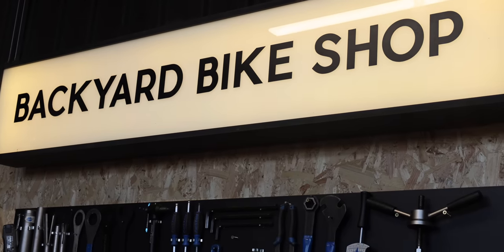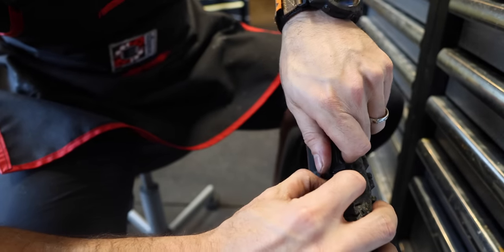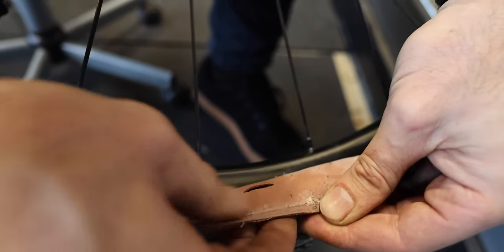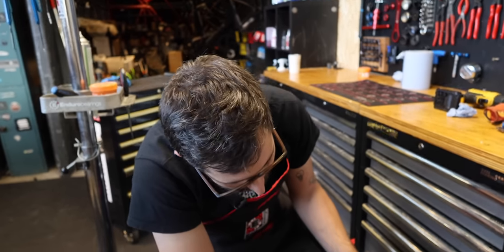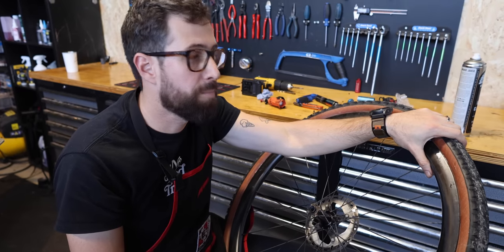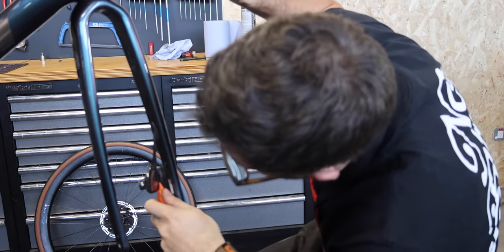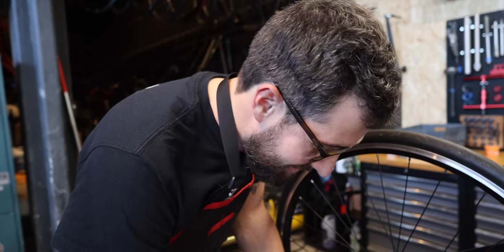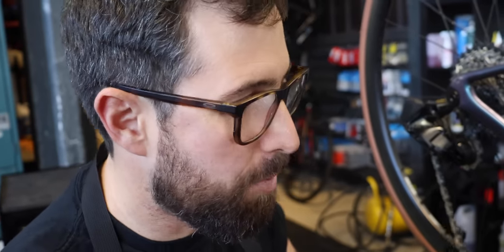How to Fix Common Roadside Problems Like a Pro Mechanic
Big thanks to the following companies who support me in my endeavours:
Giant Bicycles,
Hutchinson Tyres,
Weldtite,
Café Du Cycliste,
Restrap,
Robens Tents,
Luchos Dilitos,
Exposure Lights,
Ultimate components,
Lezyne tools
Shokbox